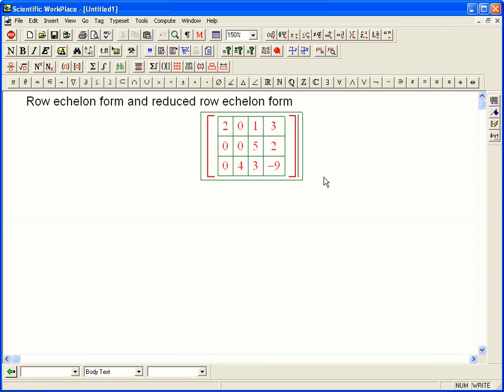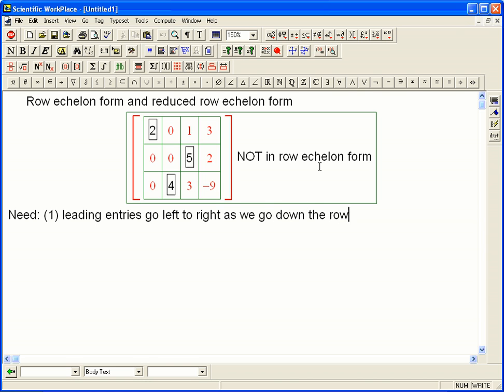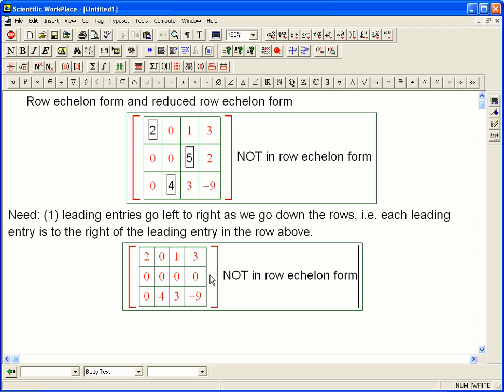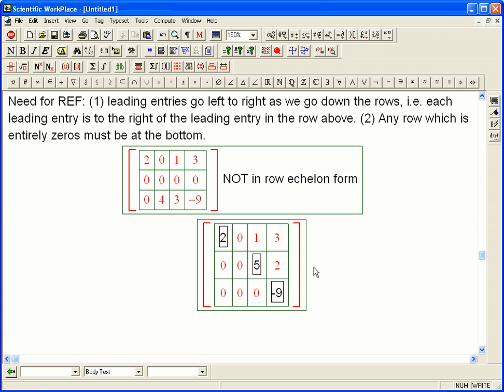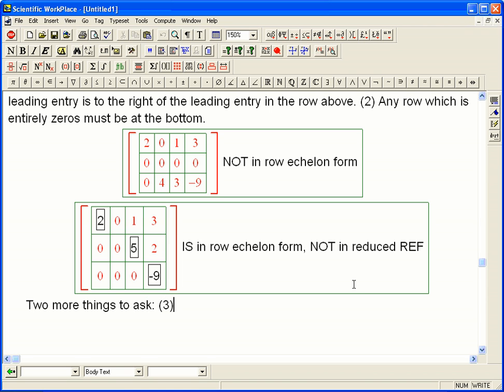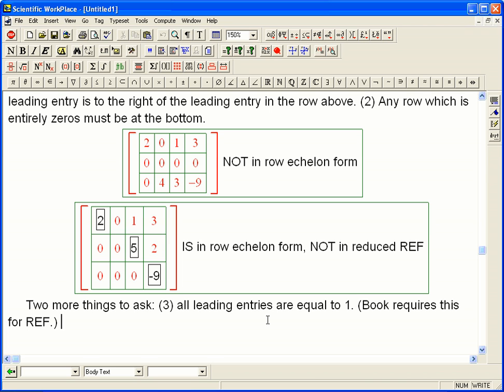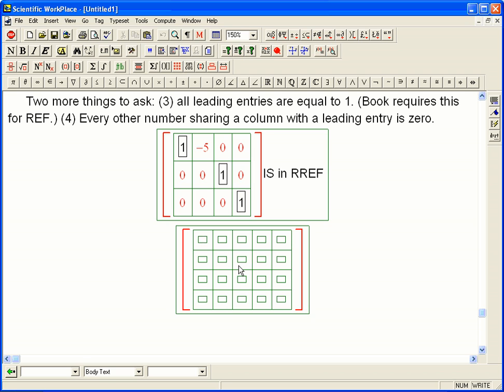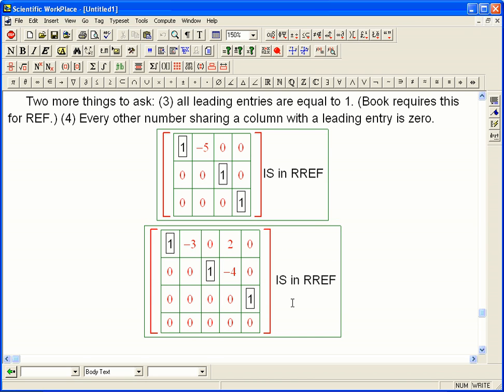ref and rref